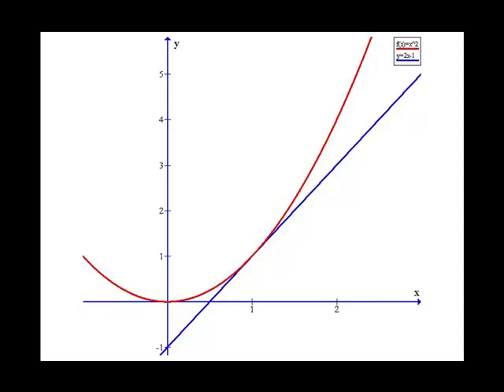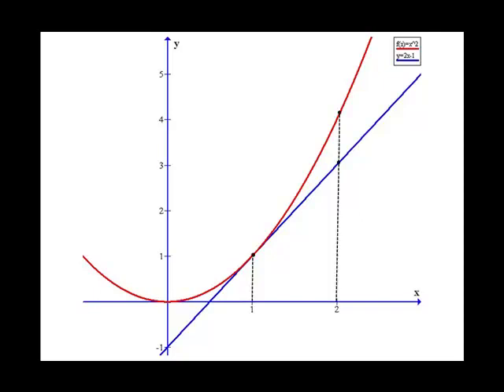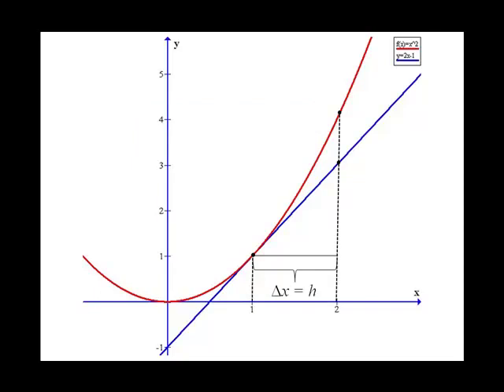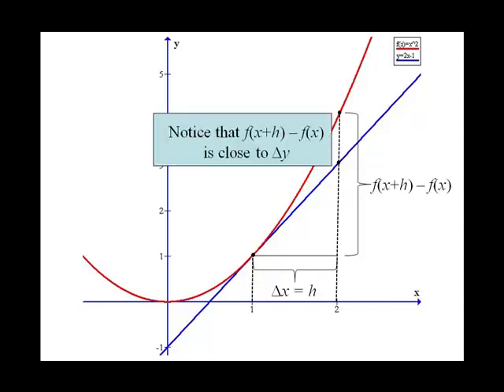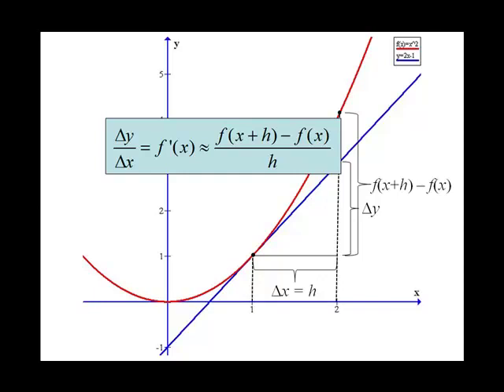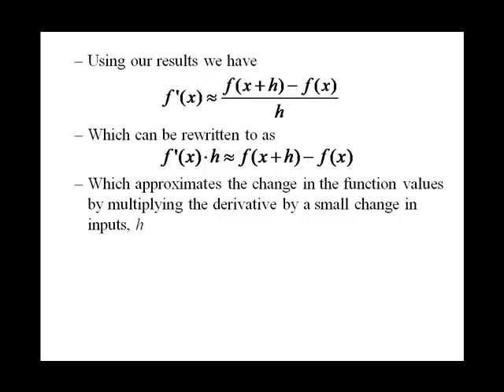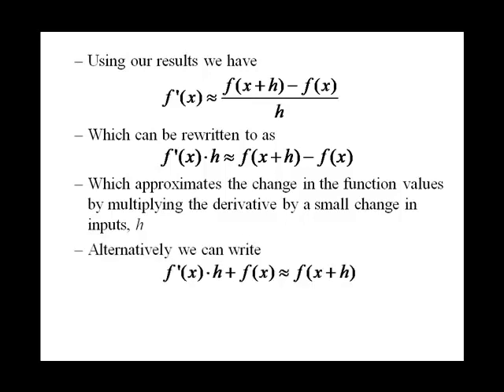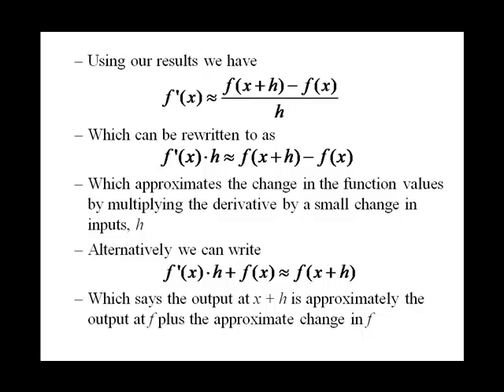Differentials in Calculus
This video discusses how to use the derivative to approximate change.